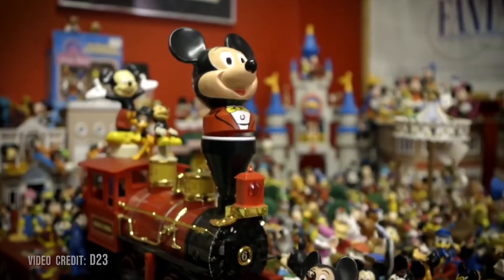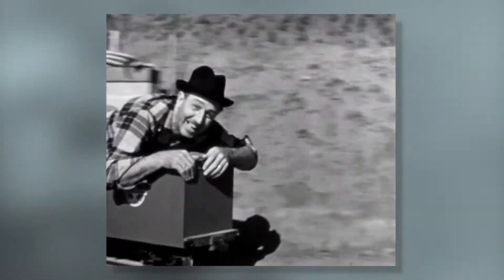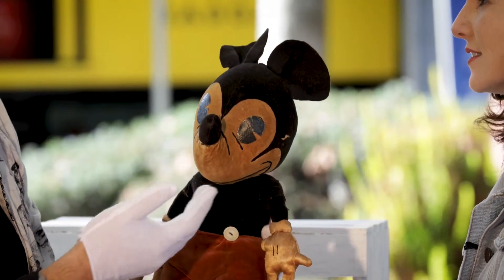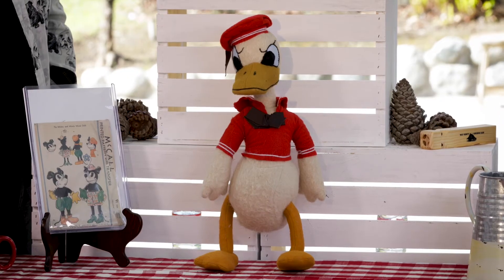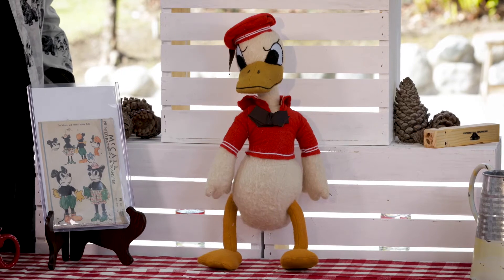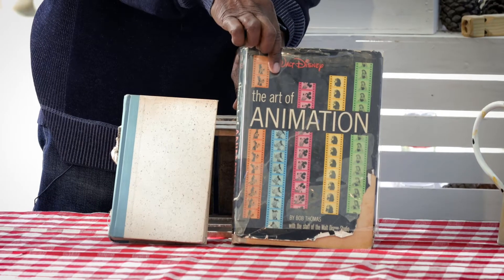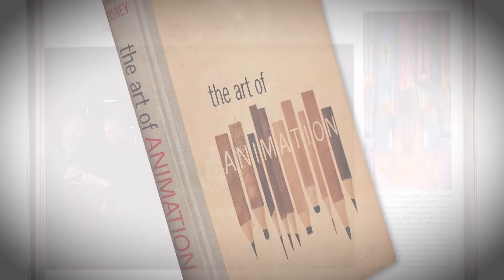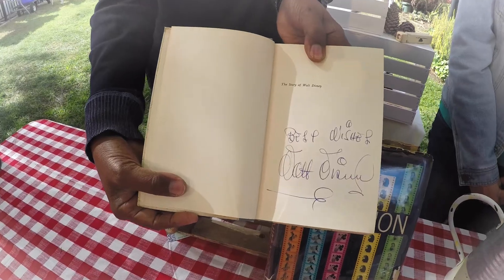DISNEYANA ROUND UP Sizzle Reel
“Every piece is a treasure because it comes with a memory.“

Explore the many facets of Disney history through cherished collectibles of fans old and young.

Fans present their favorite items for an “all around” appraisal. In addition to monetary worth, the appraisers will determine the item’s place in Disney history whether it be theme park, studio or beyond.

A series proposal produced by Joe Campana, Brian Kelly Jones, and Frank H. Woodward

Special Thanks to... The Carolwood Foundation, Dean Shada, Floyd Norman, Jeff Ino, Larry Boone, Hyperion Historical Alliance, William Janczewski, Kelly Harris, Paige Barr, Hunter Paterra, Jocelyn De La Cruz, Steve Reeser, Virgina Reeser, Wyatt Janczewski, and Kiran Janczewski.